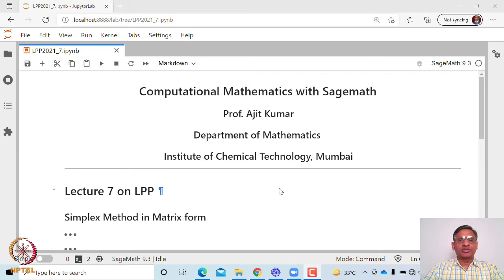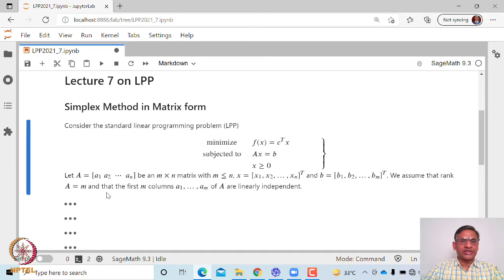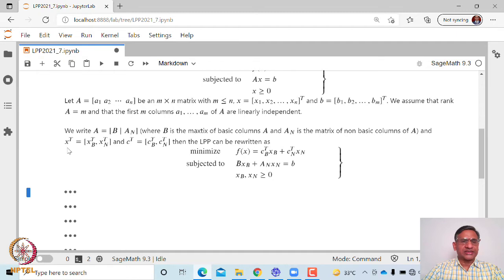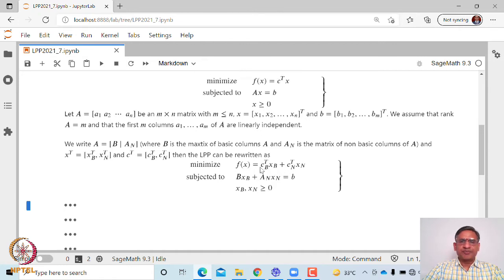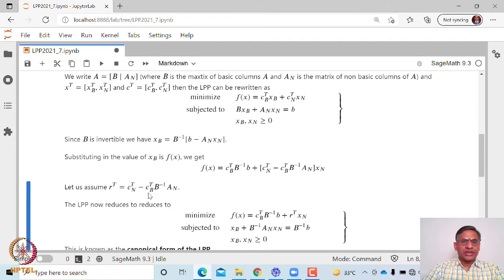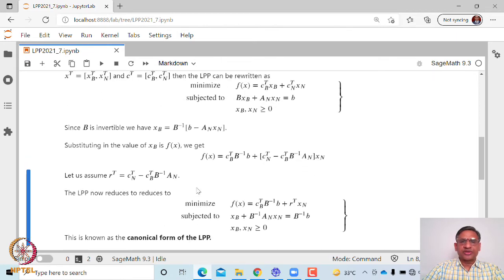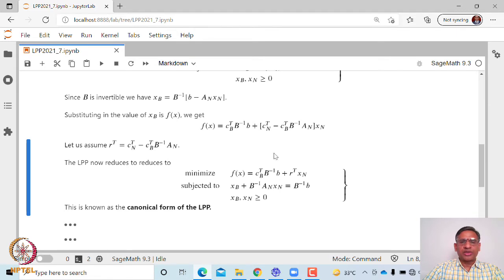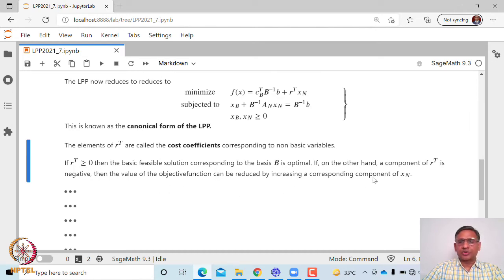Simplex Methods in Matrix Form